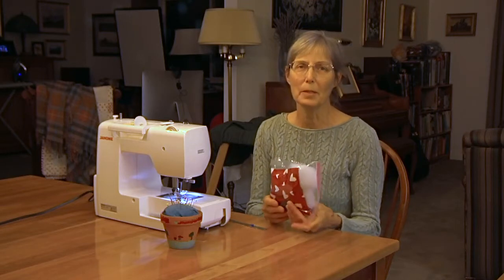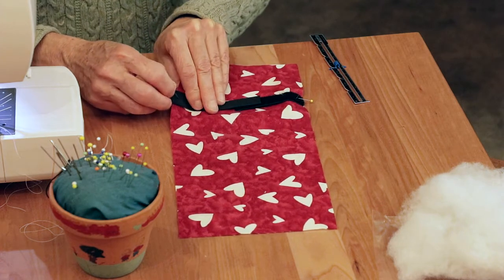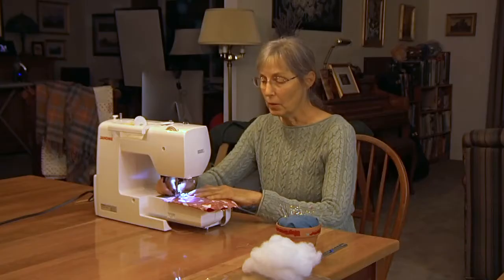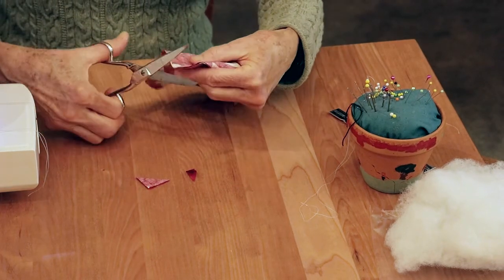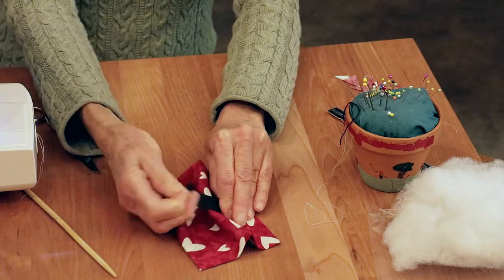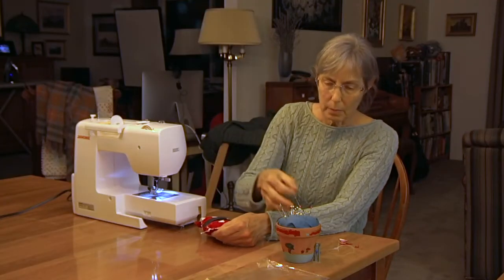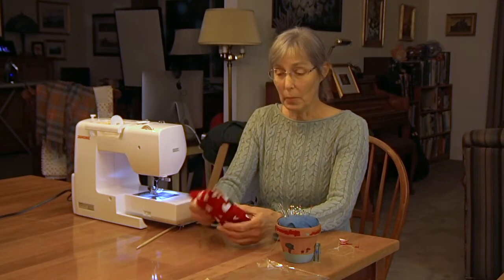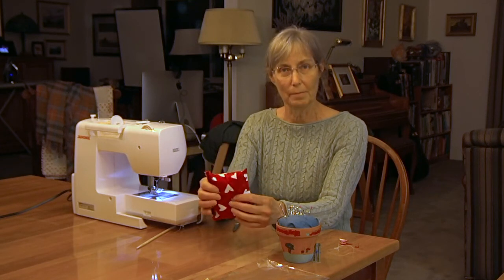Ramona Stars 4H Sewing Port Pillow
Where we learn to sew a simple pillow with a velcro attachment.